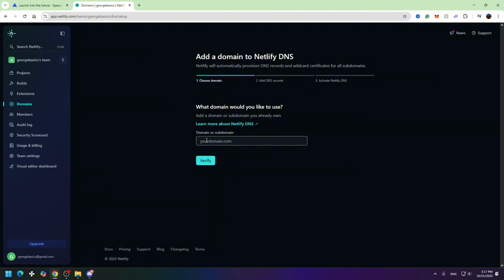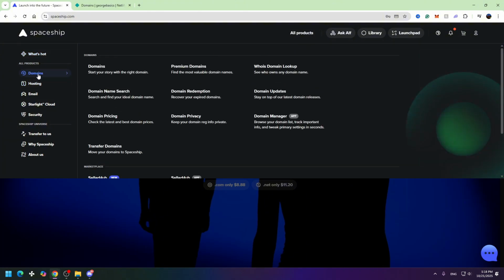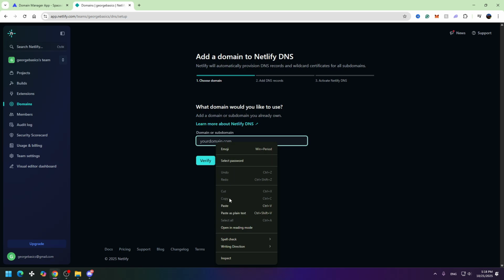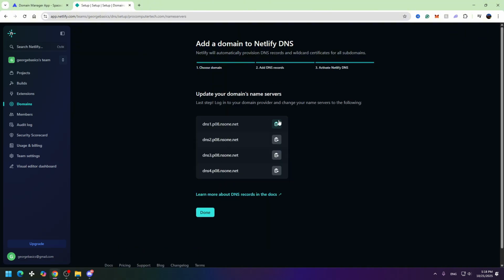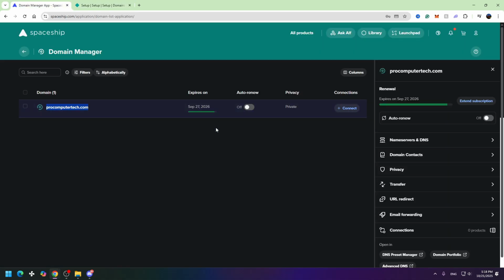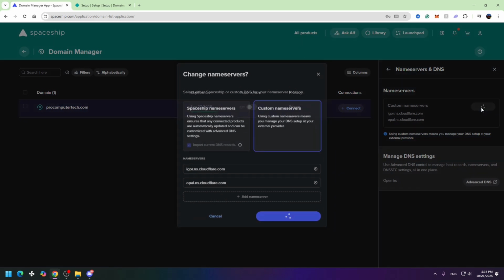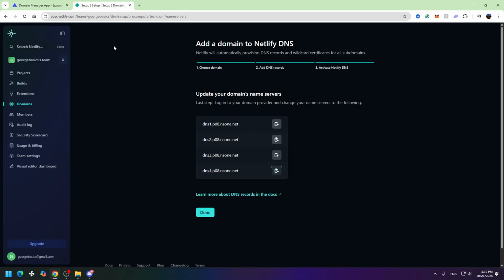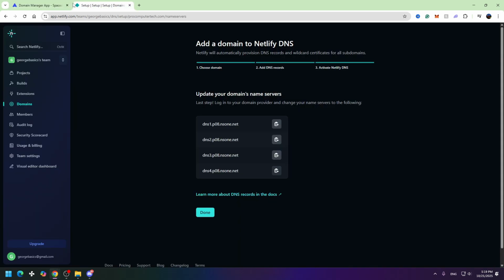How To Connect Spaceship Domain To Netlify (Step-By-Step Guide)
How To Connect Spaceship Domain To Netlify

Learn how to connect your Spaceship domain to Netlify easily. Simple steps to link your domain and publish your site fast.